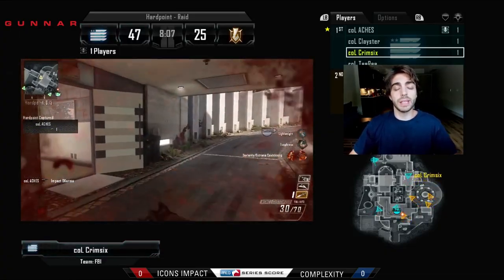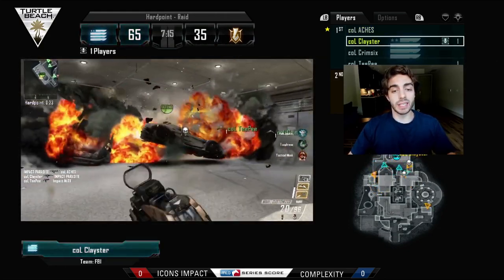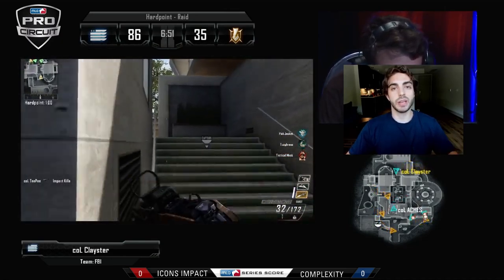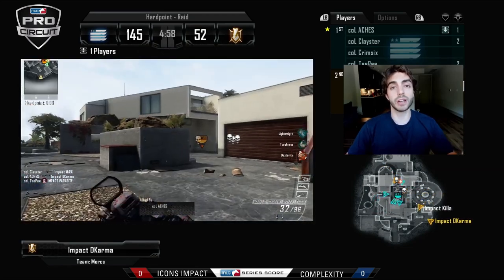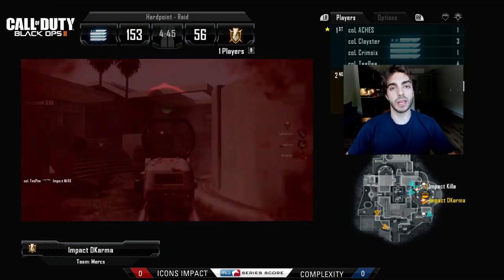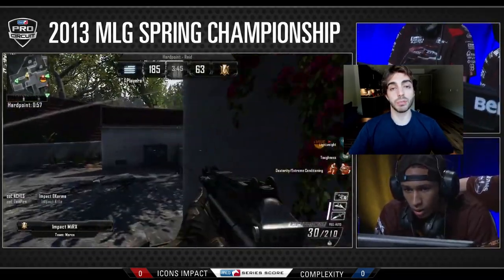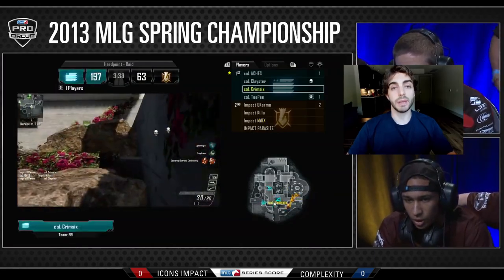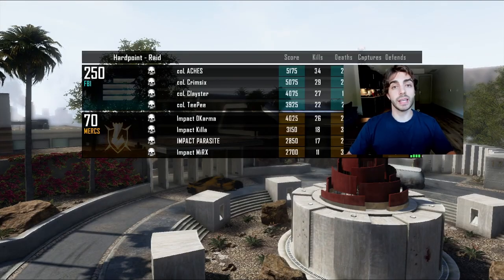The MOST OP Tactical EVER in Pro CoD! (Throwback VOD Sesh - BO2)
Learn about the most overpowered tactical ever in competitive CoD in this Throwback VOD.